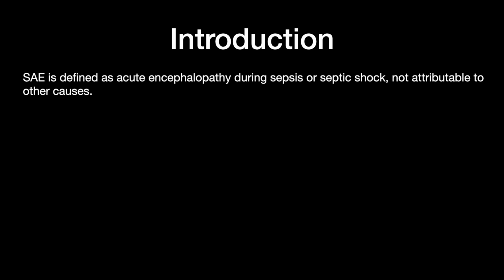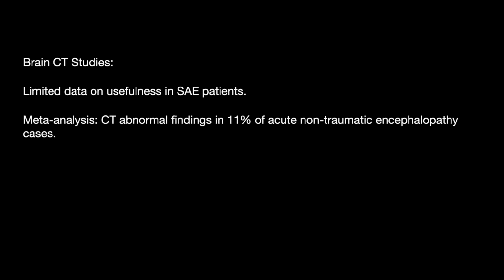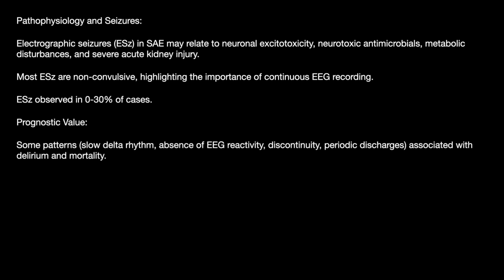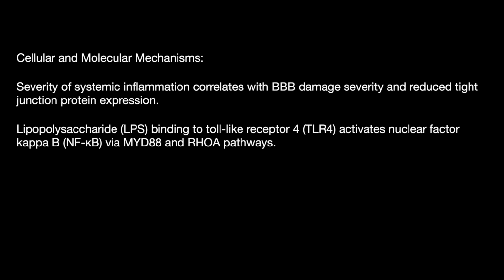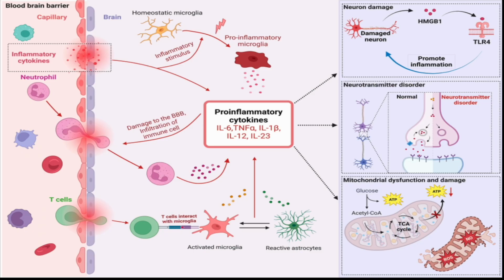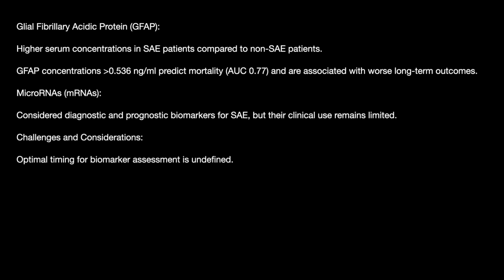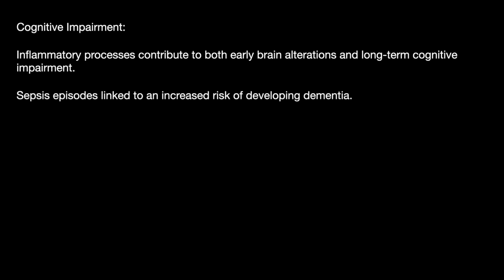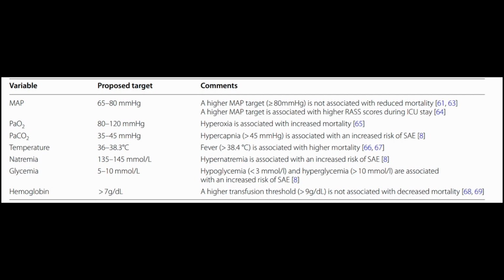Sepsis Associated Encephalopathy